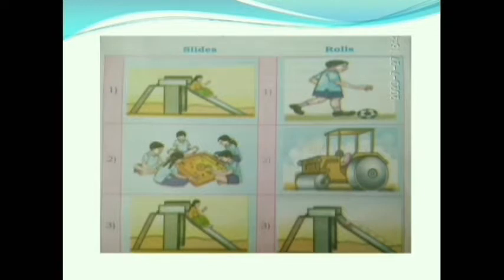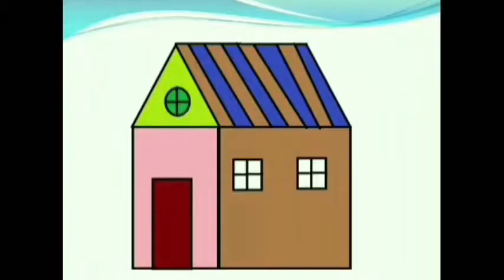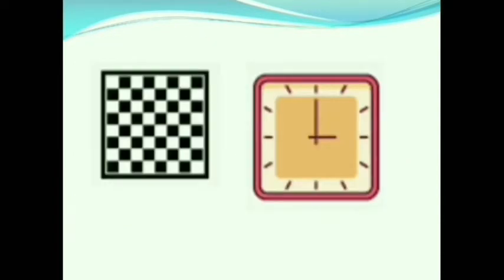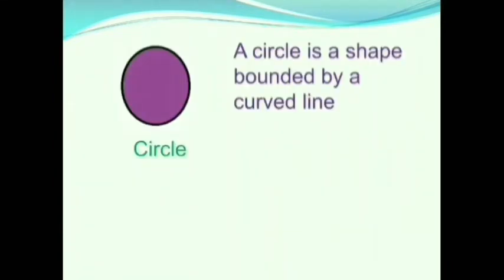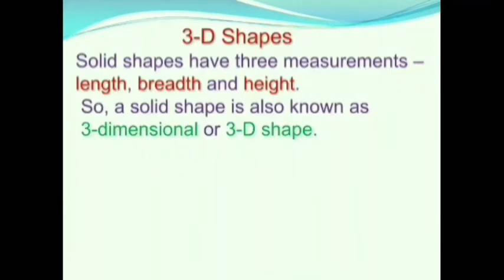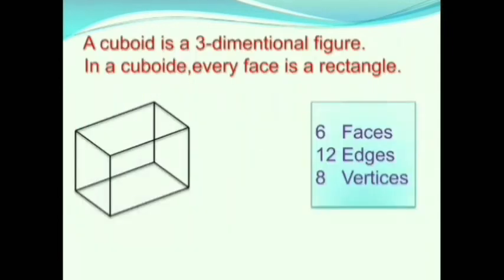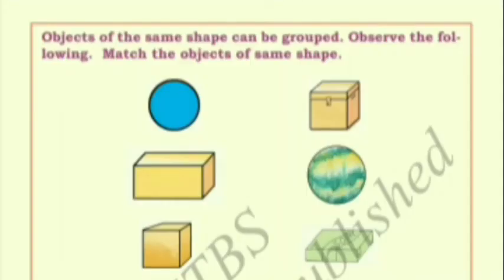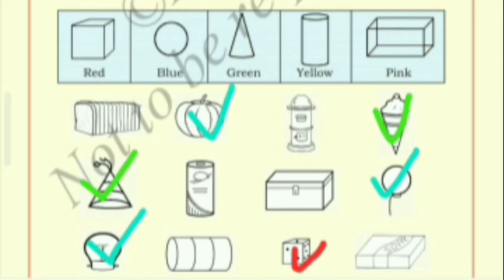STATE -1st std Mathematics Lesson - 2 Solids around us.